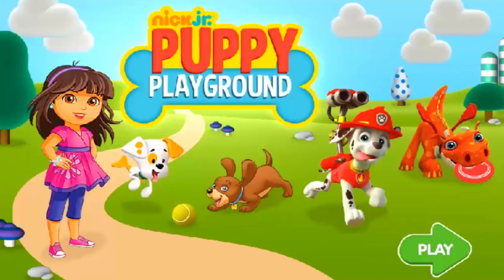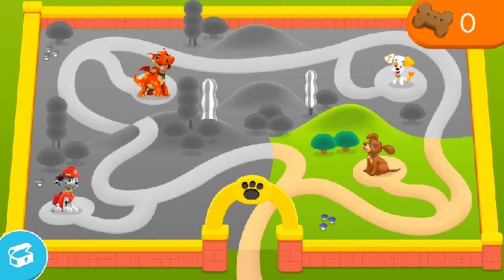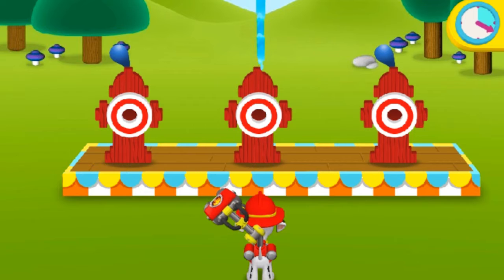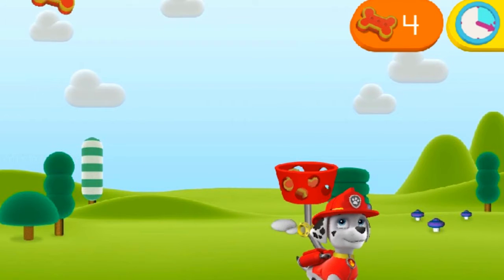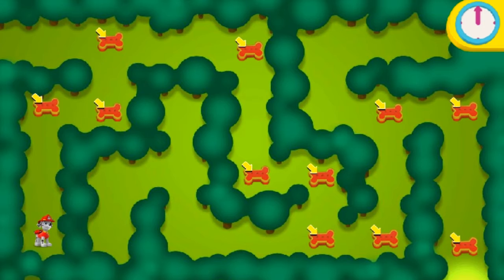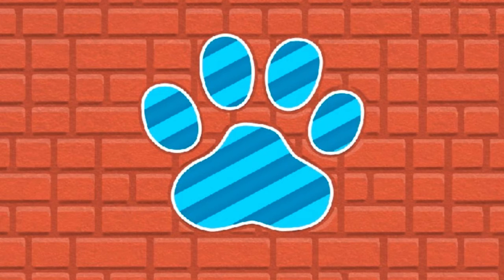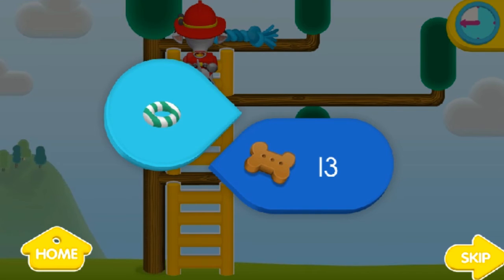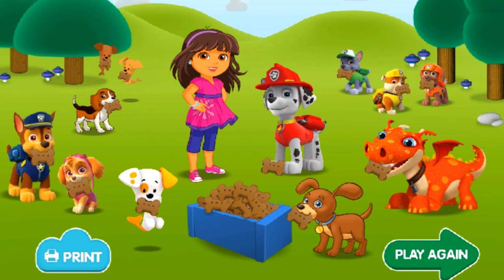Paw Patrol at playground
Puppy Playground Paw Patrol Bubble Guppies Norville Dora Gameplay Video For Kids. Join your Nick Jr. puppy friends at the grand opening of the puppy playground! Help Marshall, Norville, Perrito, and Bubble Puppy play all the games in the park!